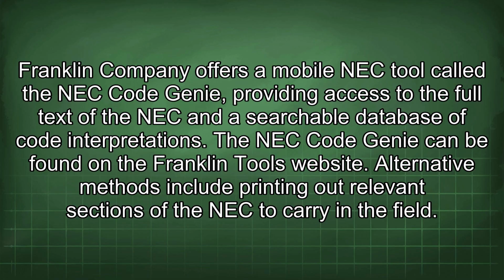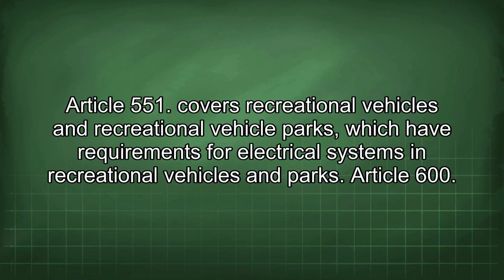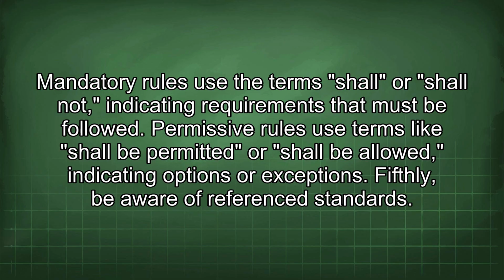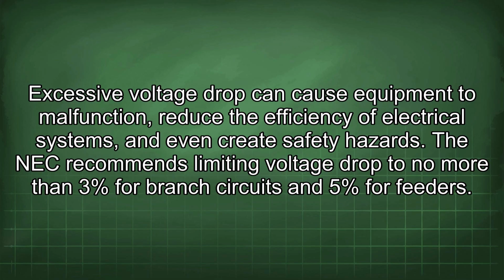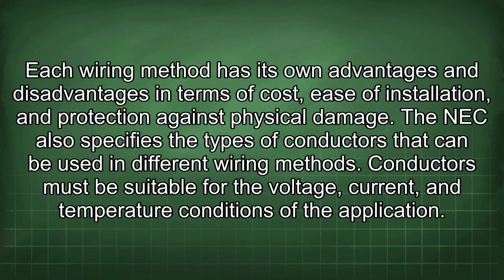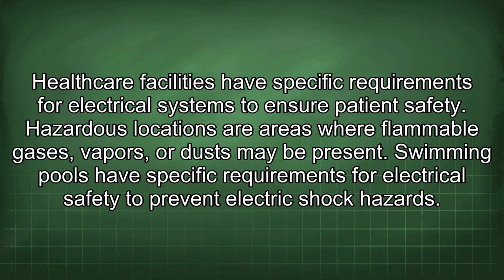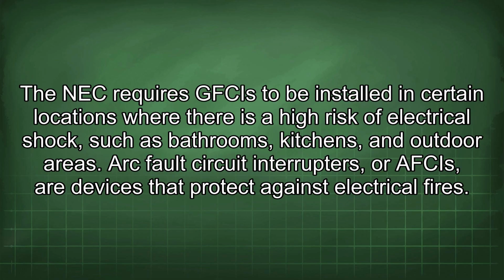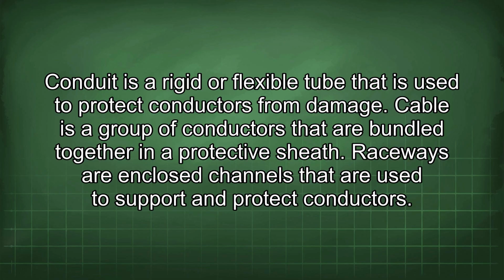NEC Code on Your PDA Quick Field Reference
Access the NEC code quickly in the field with a PDF or app on your PDA. The NFPA offers an official PDF, and third-party apps are also available. Franklin Company also provides a mobile NEC tool.